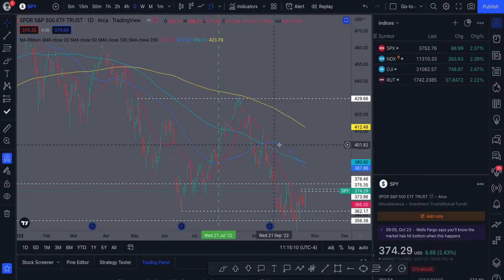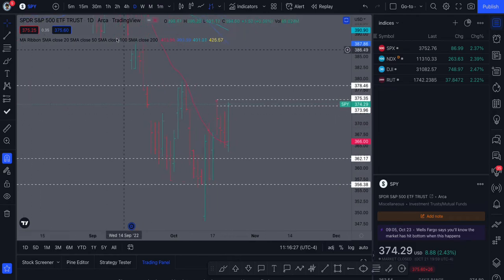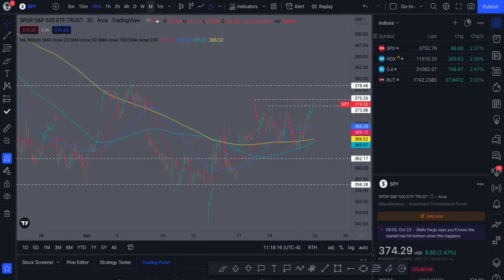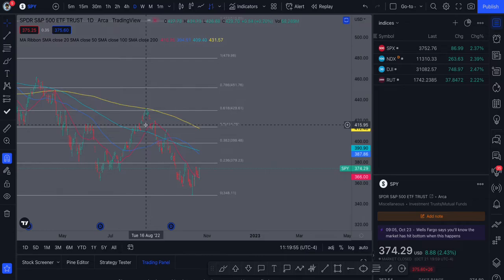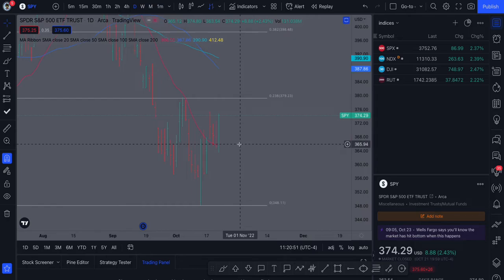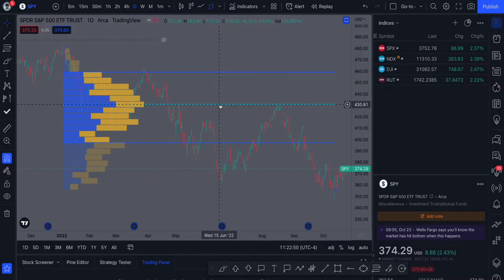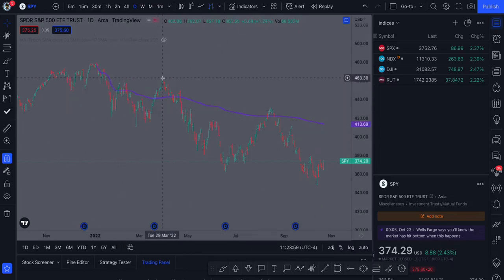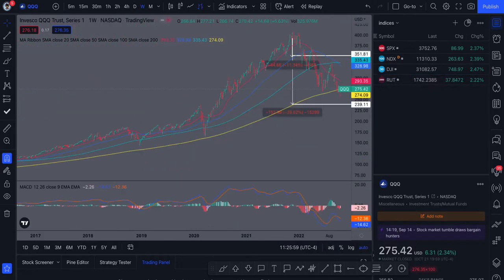How to determine Take Profit and Stop Loss targets in a trade (A Beginner's Guide)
Hello Traders! Here is a multitude of factors I like to use in order to figure out take profit and stop losses for trades and how to determine longer-term investment targets. (SPX/SPY I will be invested in heavily till the day I die and beyond).

Let me know if there's a certain method you'd like me to cover!

First Try Sundays!

I think I crushed it personally, let me know what you think in the comments and if you'd rather me have notes and rehearse a video or just go with the flow. This was, as I like to say, on the fly.

P.S. I know TradingView with ads can be obnoxious but I highly recommend to all to make a profile and test your own theories. It holds you accountable because you literally cannot delete an idea after 15 minutes.